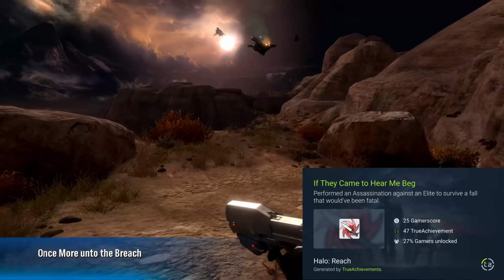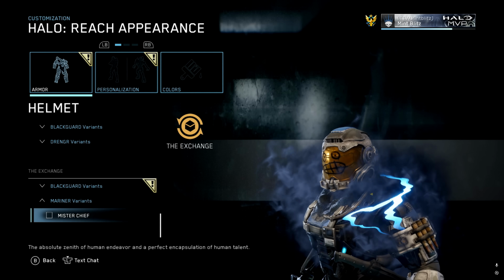Halo Reach in 2024 is Incredible.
That lone wolf stuff stays behind

His commissions are open